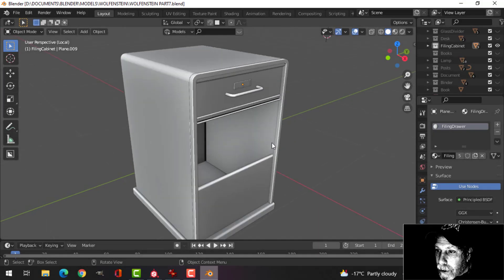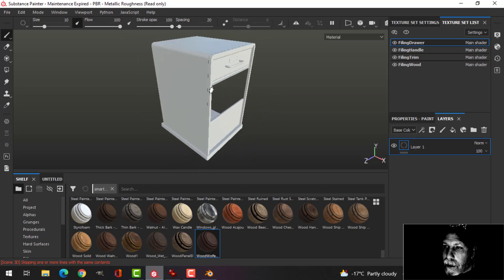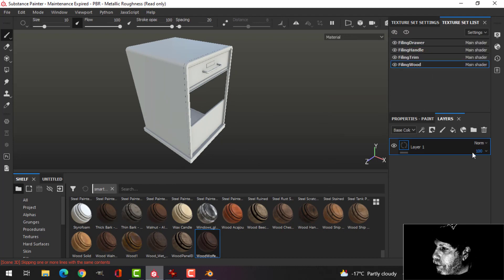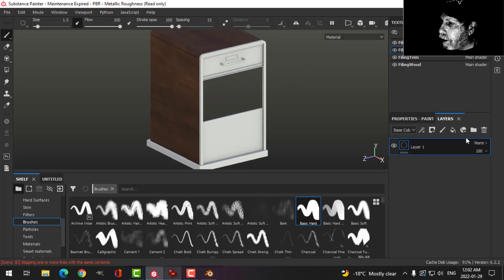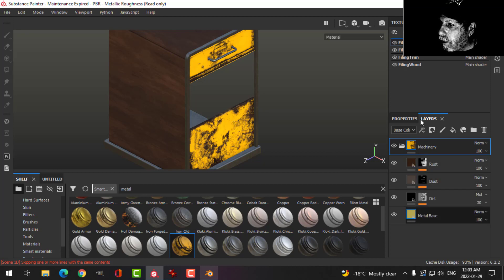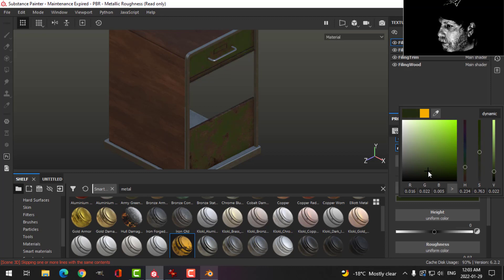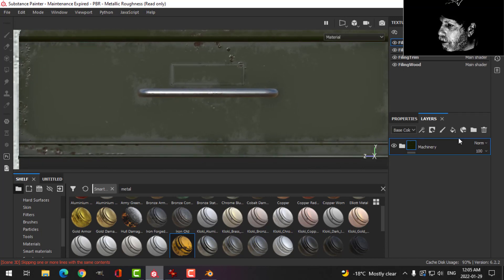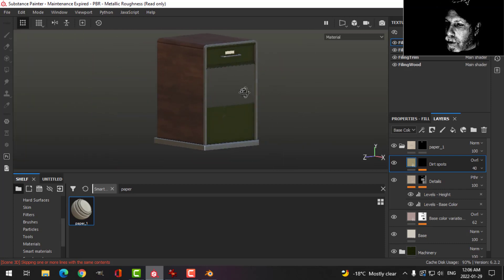BLENDER: WOLFENSTEIN TEXTURING (PART 7)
Moving on to texturing the filing cabinets in Substance Painter.  Note that when I brought the textures back into Blender, I forgot to copy the trim piece on the front to the back of the filing cabinet.  I may also go back and tweak the textures again in painter.

(Part 4: Modeling Barrier Posts)